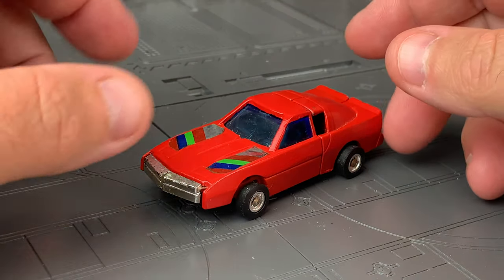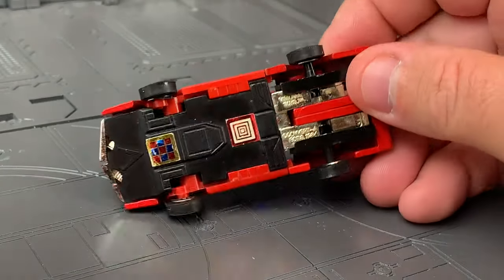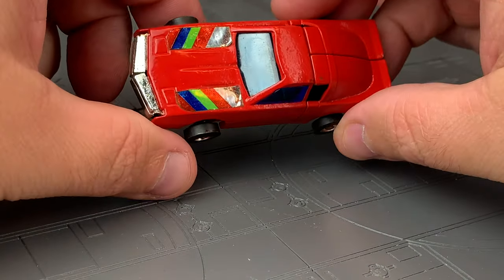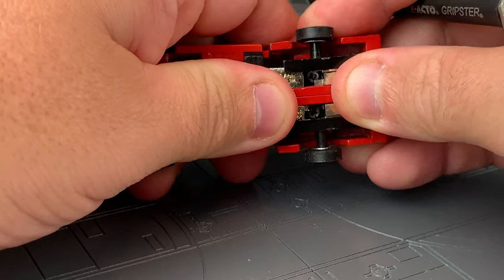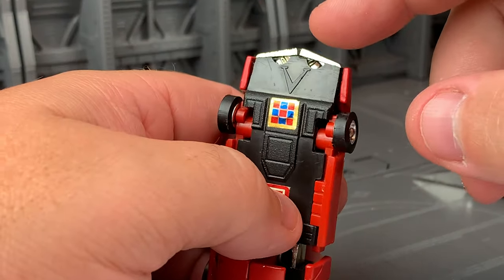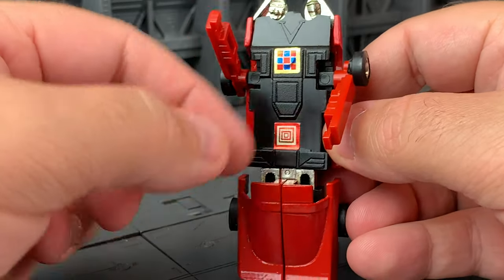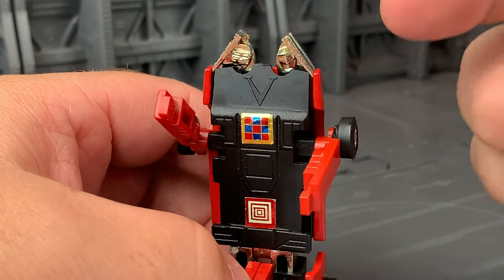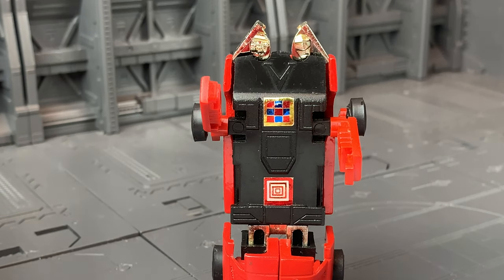Identify This Robot toy! - CollectionDX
This red transforming robot is a Convert-A-Bot from Village toys, but WHAT IS HIS NAME?